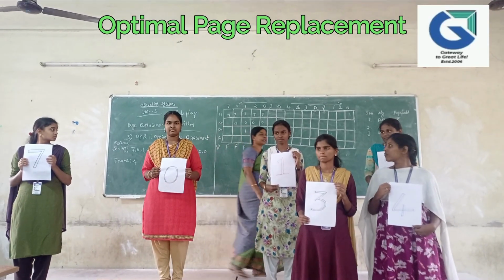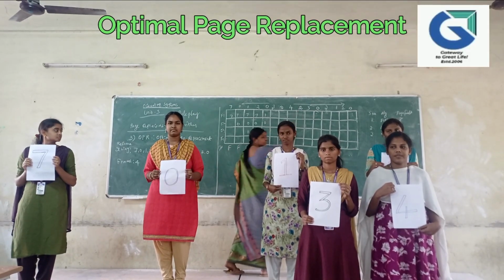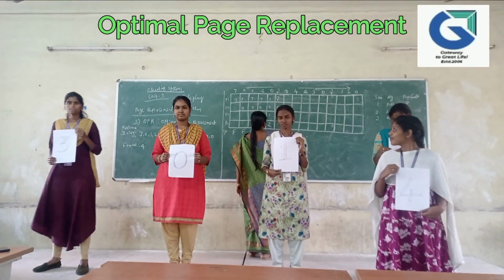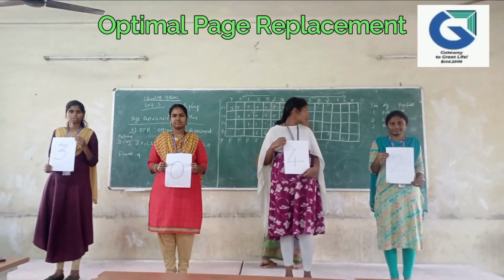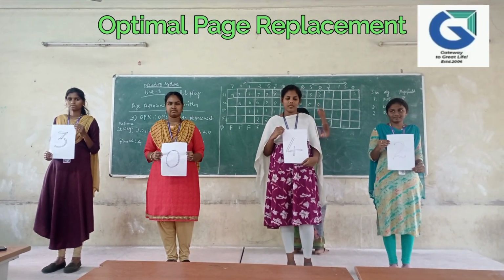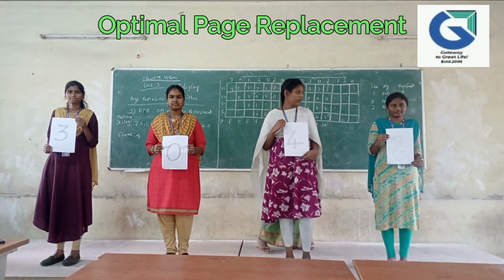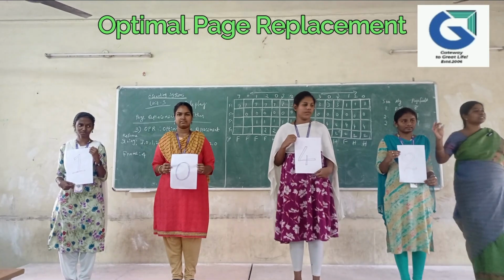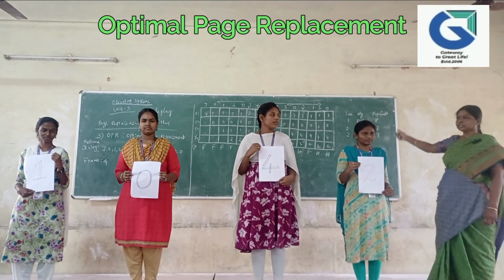Optimal Page Replacement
Lecture Video on Optimal Page Replacement Algorithm in Operating Systems.